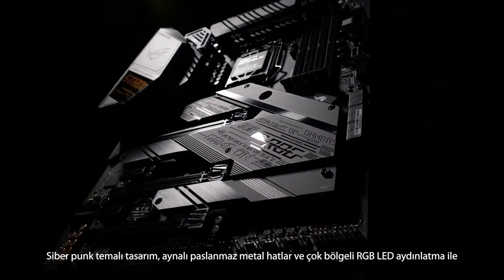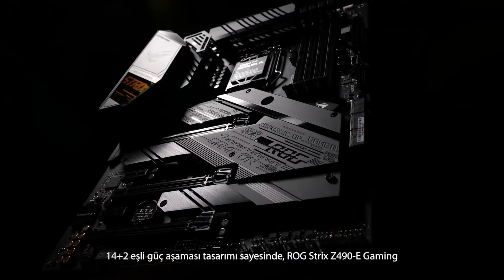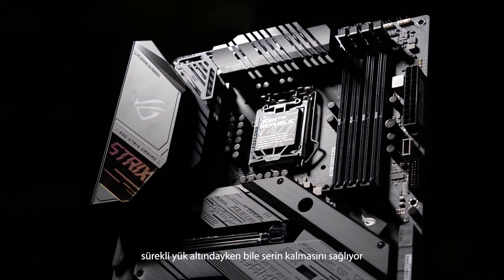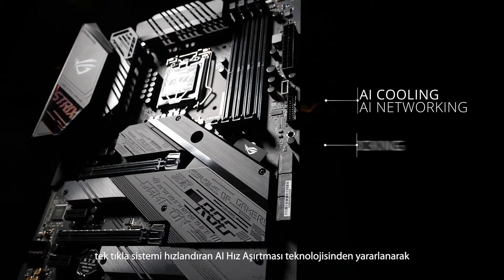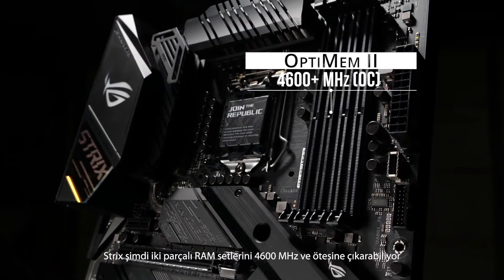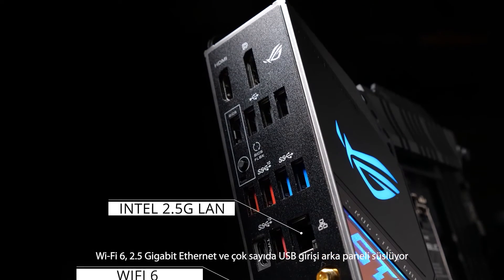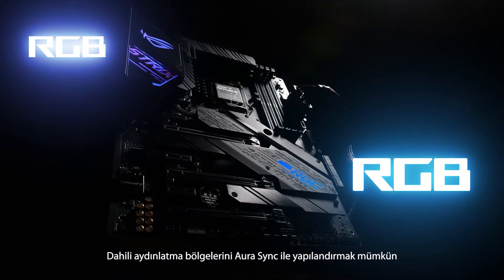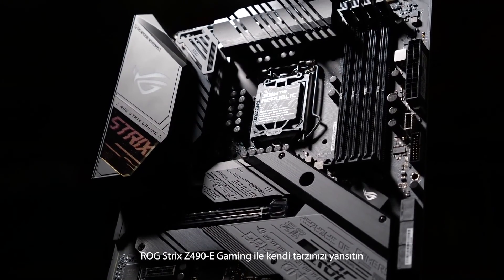Asus Rog Strix Z490-E Gaming Anakart